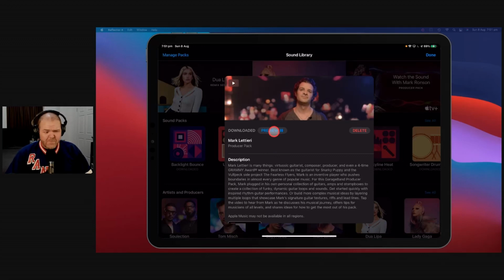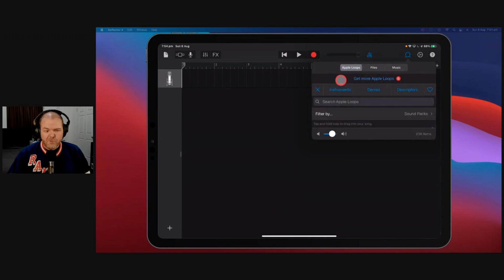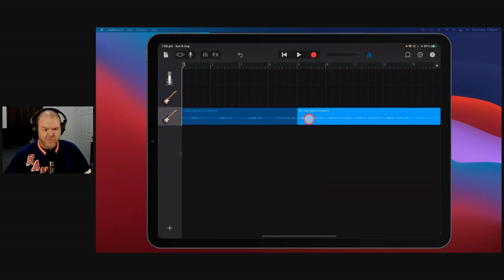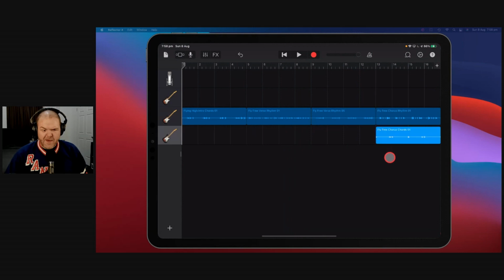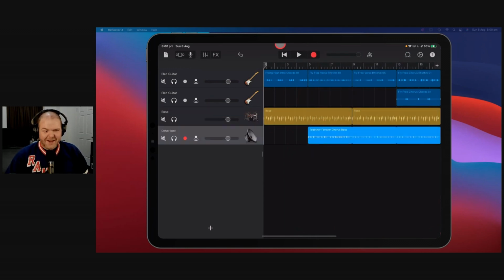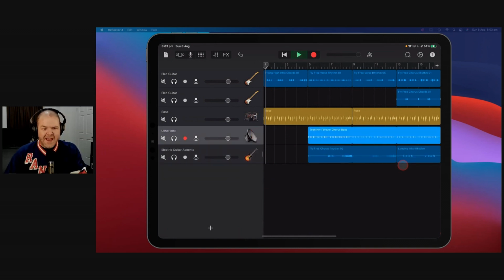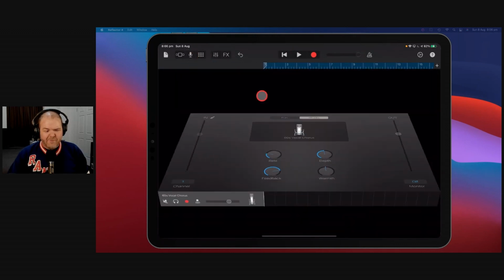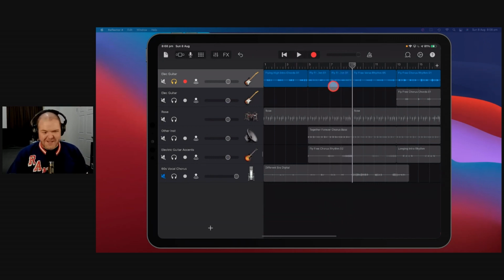GarageBand iOS Update | NEW Mark Lettieri guitar sound pack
GarageBand iOS has been lacking good guitar sounds… until now! The new Mark Letteri sound library pack is perhaps the coolest and funkiest pack yet.

⏰ Time Stamps:
00:00 What’s In this pack?
01:04 Download the pack
01:37 Loops
06:42 Adding Virtual Drummer
08:15 Adding Bass
09:35 Live Loops
11:20 Recording Vocals
13:48 Editing Loops